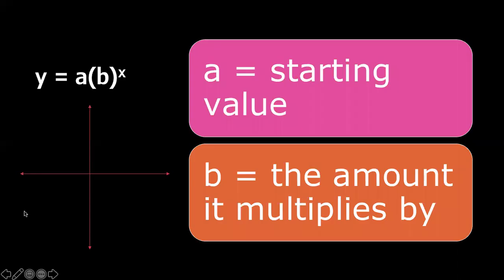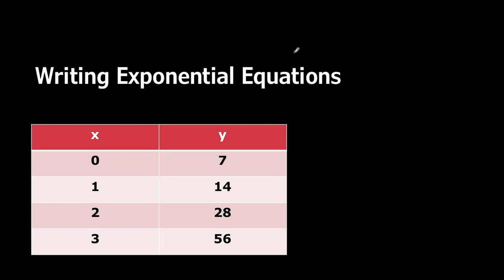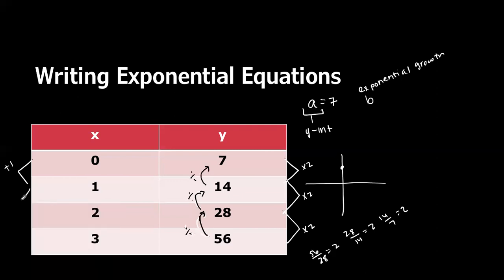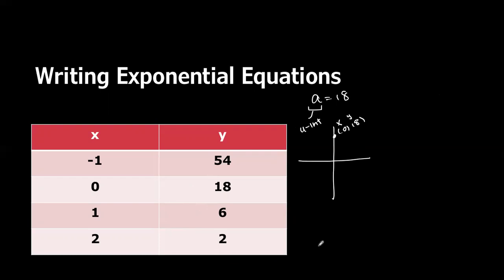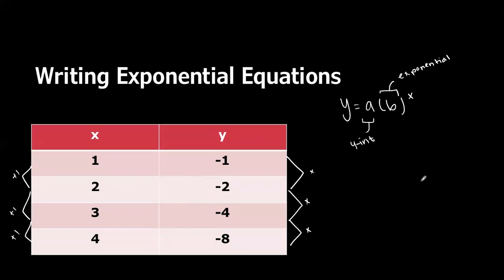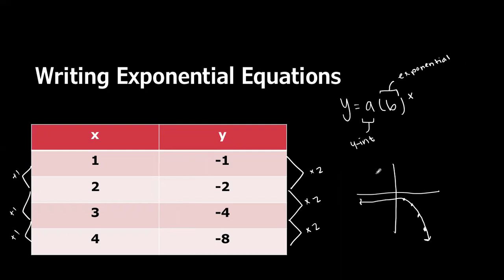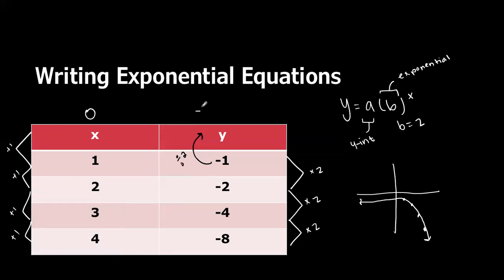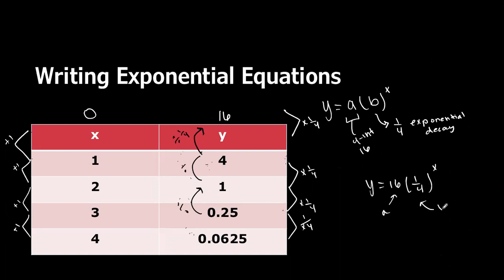Exponential Functions (Tables) Zoom Recording